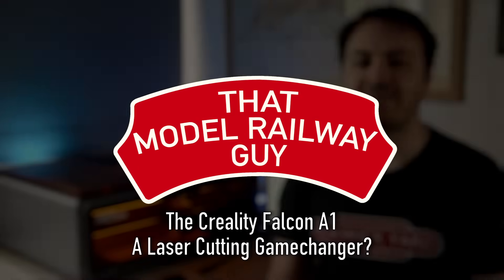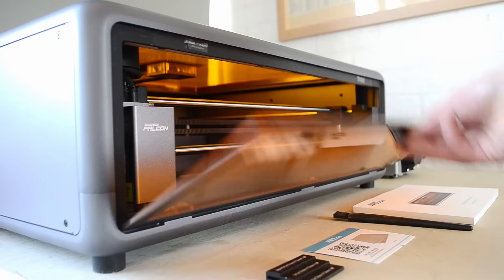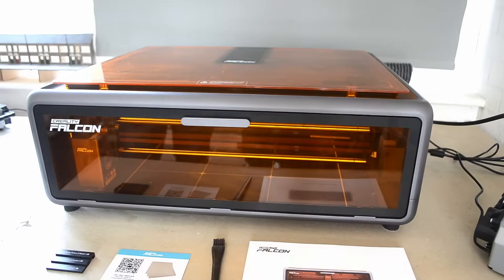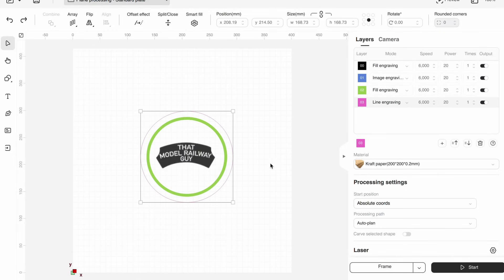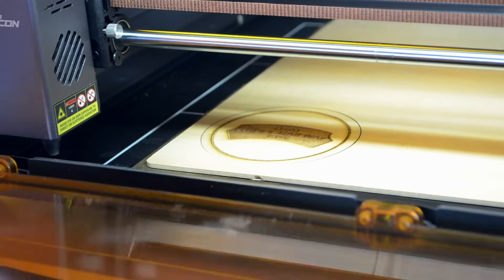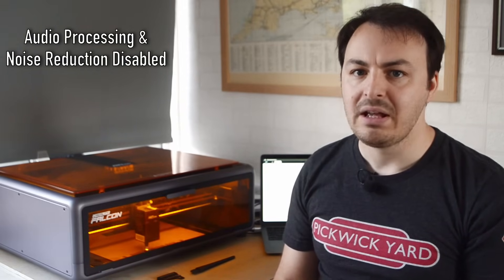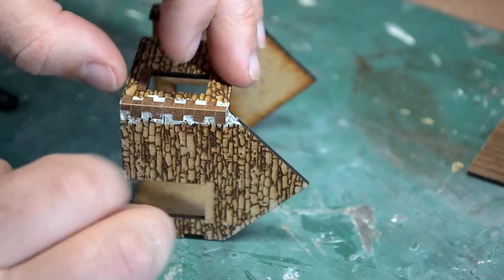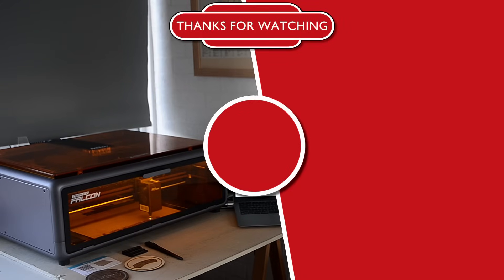A Model Railway GAMECHANGER? - The Creality Falcon A1 Laser Cutter & Engraver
Recently Creality sent me their new Falcon A1 Laser Cutter and Engraver to check out and I have to say I'm very impressed. Where the previous machines were great, they were big and bulky and took a bit of setting up. In comparison the A1 is a much smaller and user friendly machine - much more suitable for home use by those in the model railway hobby.

Could this be a gamechanger for model railways in the same 3D printing has become more accessible in the last few years for the average user? In this video I put the Falcon A1 to the test, first by cutting a couple of coasters before trying making a custom building for my new model railway layout!

Code: ZFA130

Chapters:
00:00 - Intro
02:05 - Falcon A1 Features
07:07 - Design Space & Camera
08:32 - Coaster Creation
12:47 - Station Building
15:16 - Final Thoughts